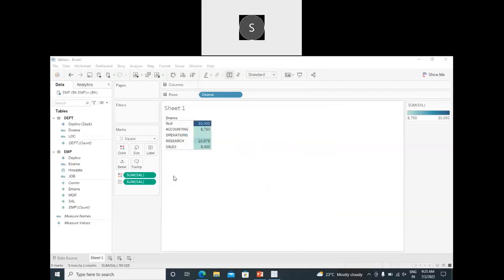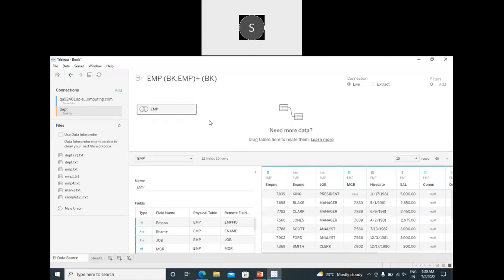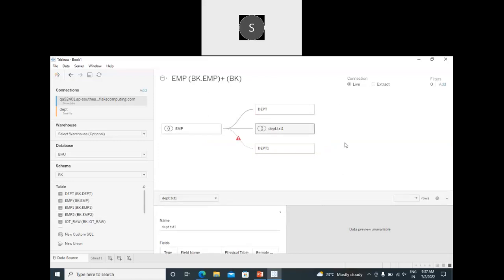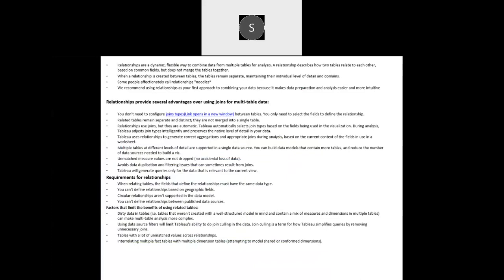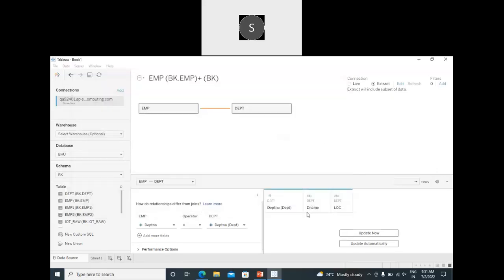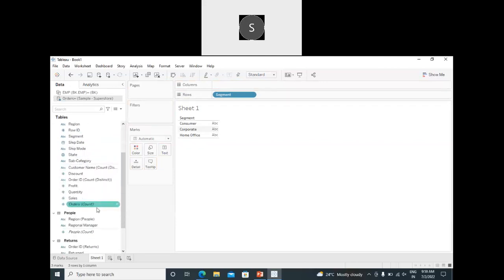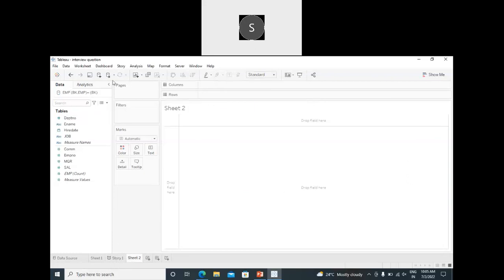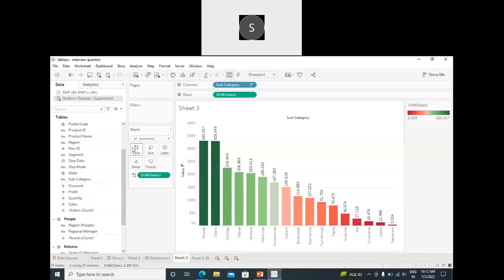tableau physical tables vs logical tables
Described about the physical tables and logical tables. differences between physical and logical tables